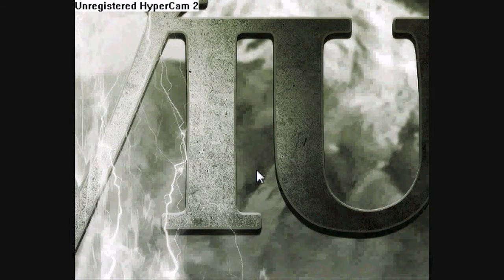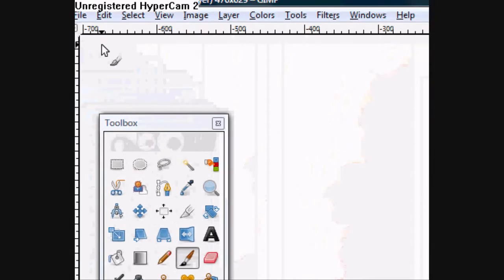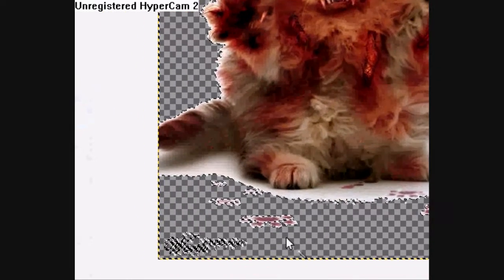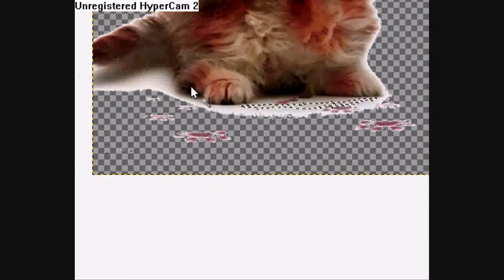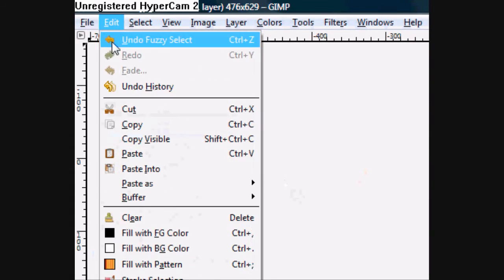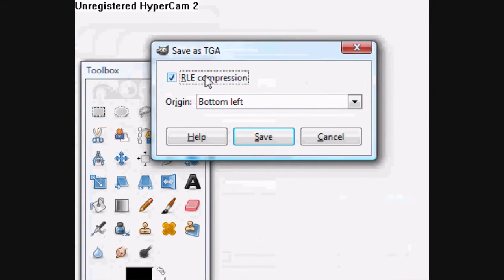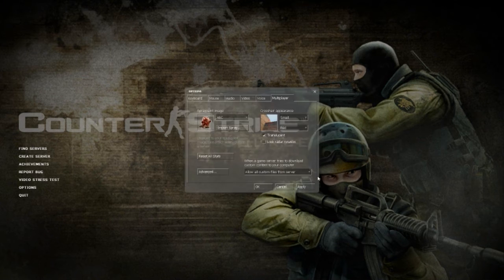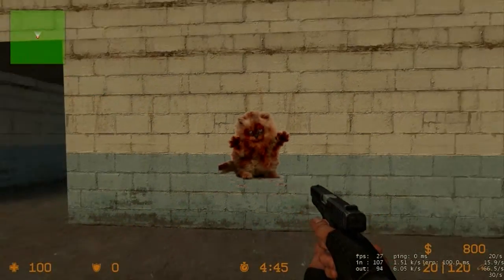How to make transparent spary on Gimp2